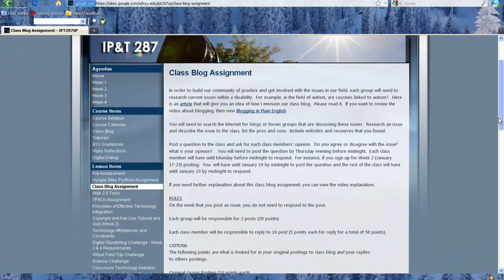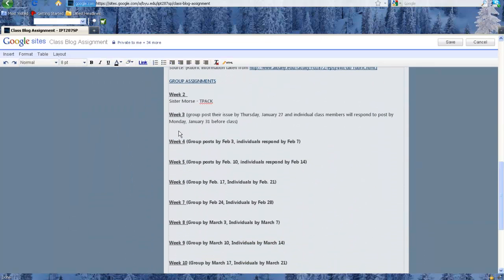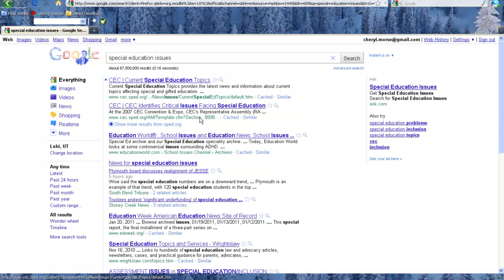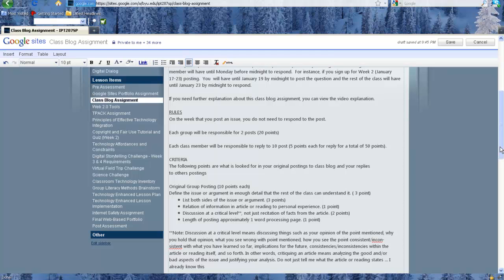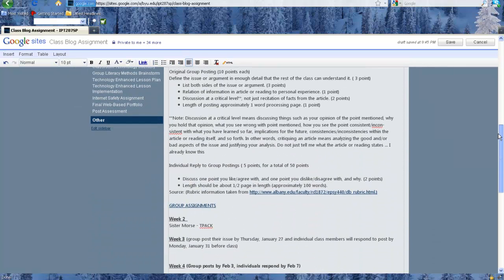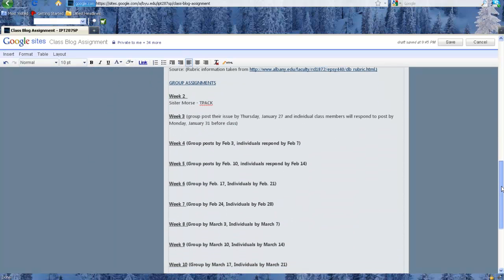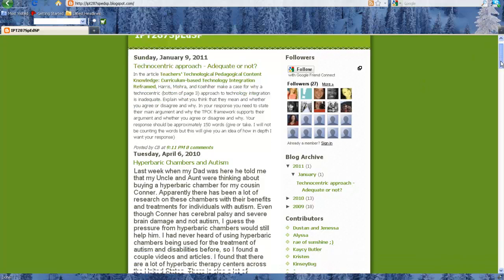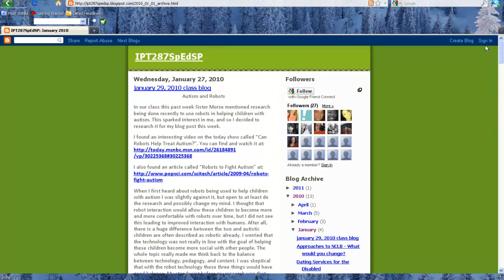Class Blog Assignment